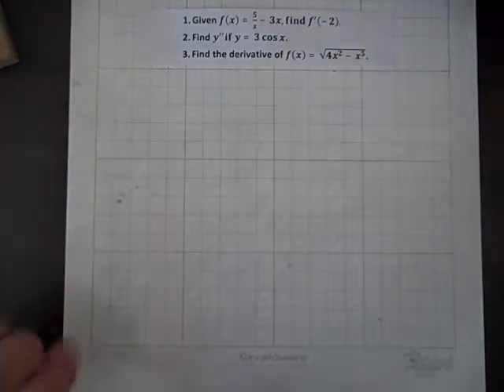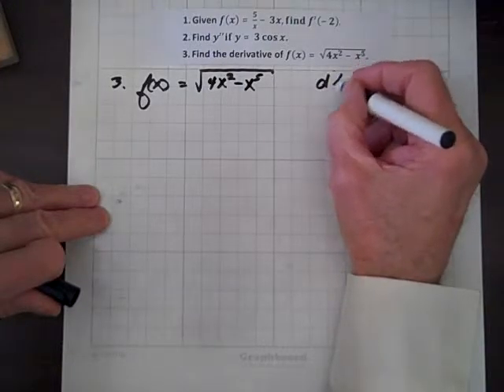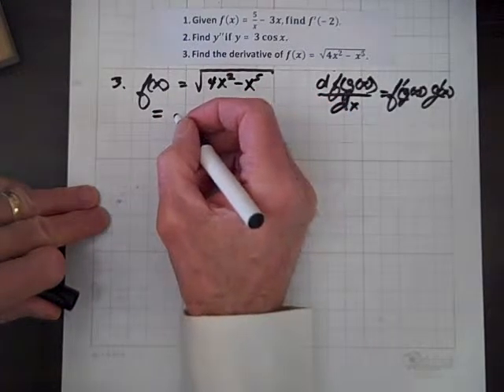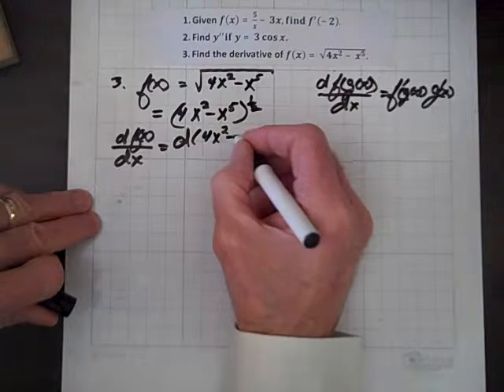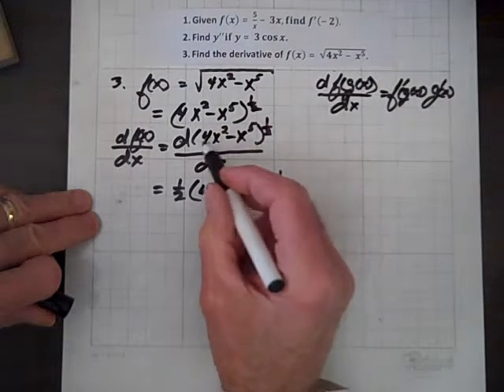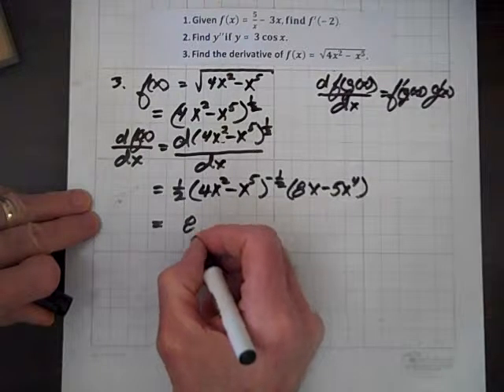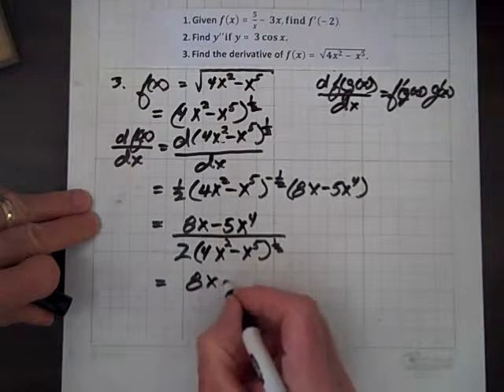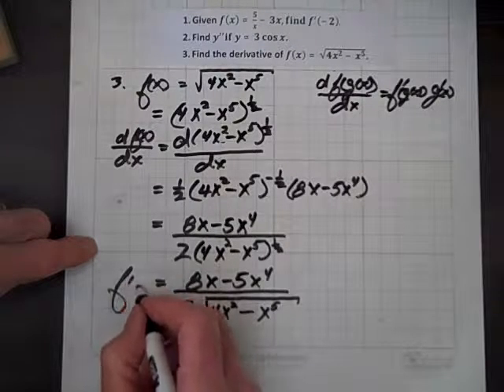Calculus I Challenge 3 6 Part II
Description